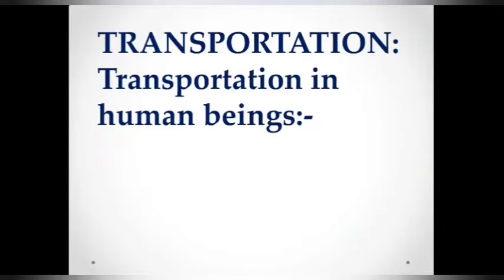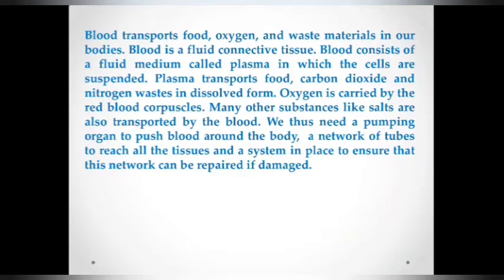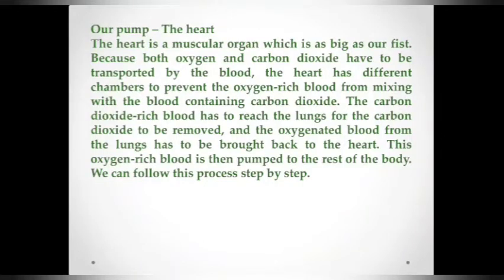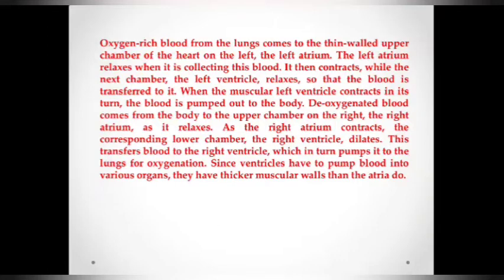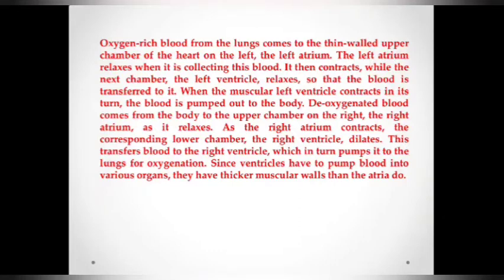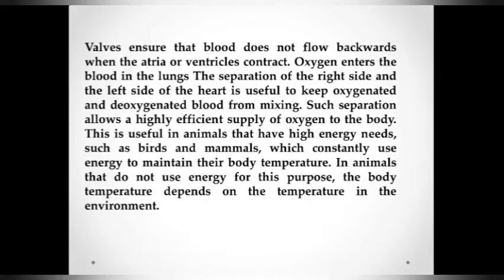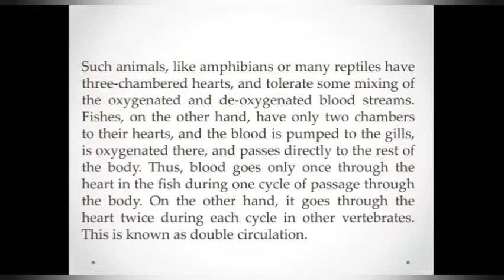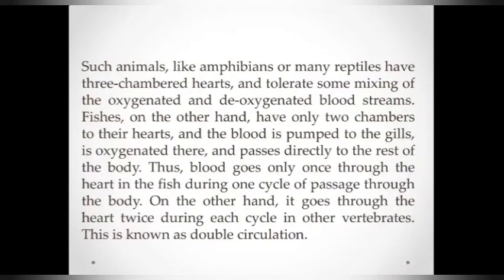Transportation in human beings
ವಿಜ್ಞಾನವೇ ಬೆಳಕು